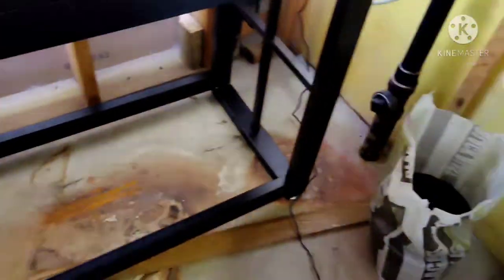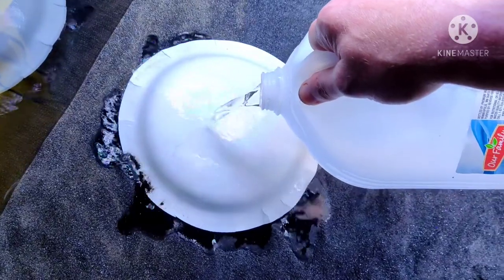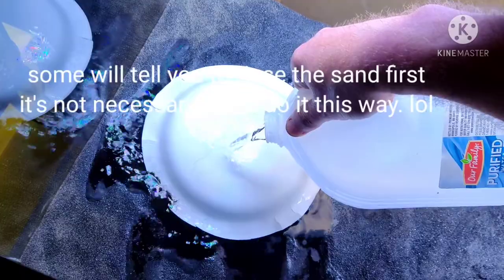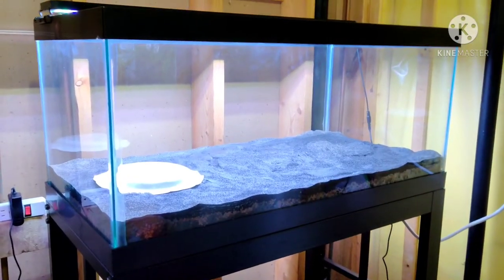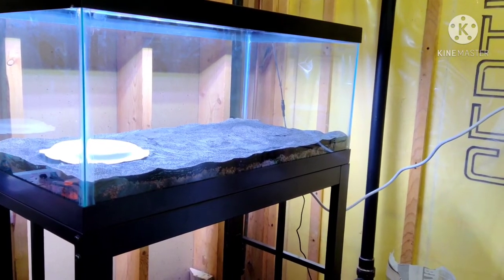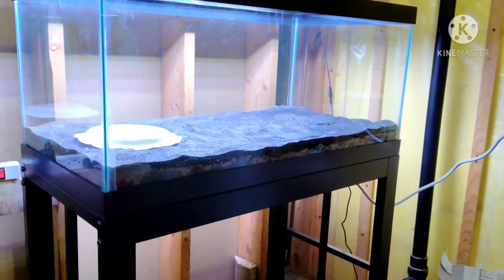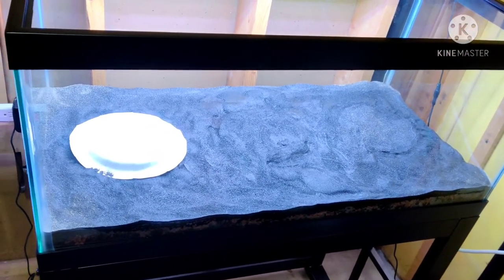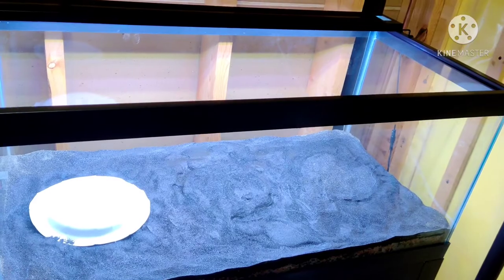Black Diamond Blasting sand, Layered Substrate, part 3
This is the final description video and, how to, for 3 layers of substrate on your planted aquarium setup.